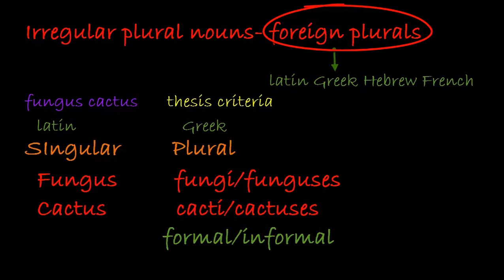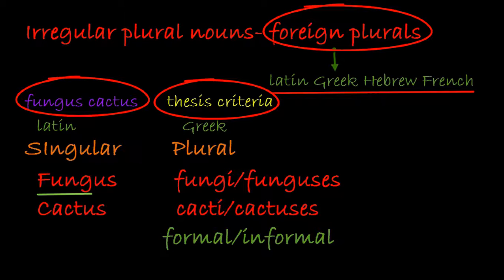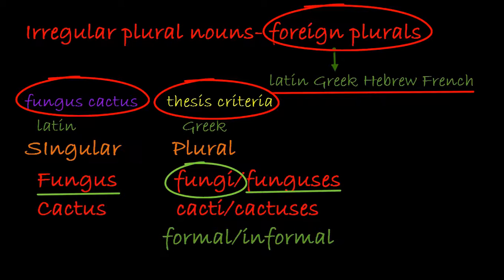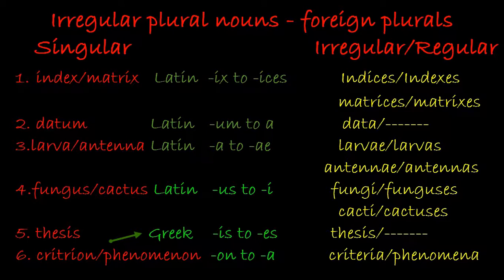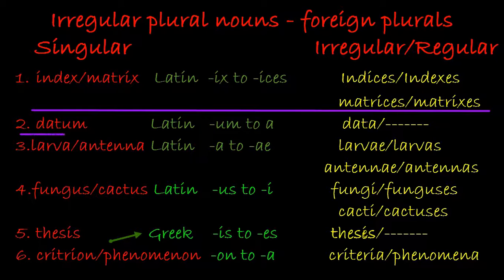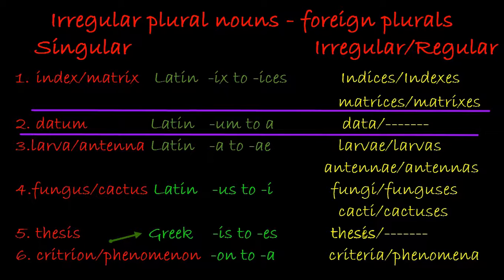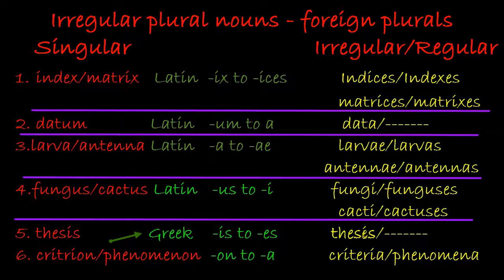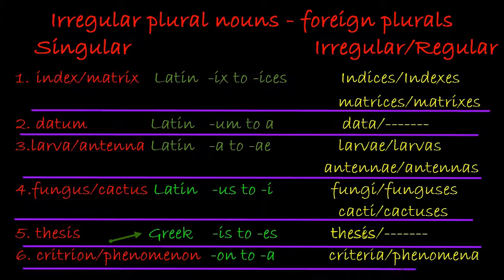Irregular Plural Nouns - foreign plurals | Types Of Nouns | Learn English with Kamal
Hello English Learners!
Today I’m going to talk about another kind of irregular plural noun, and that is the foreign plural. Those are words that are borrowed into English from nearly every language with which it has come into contact and particularly for nouns from Latin, Greek, Hebrew, and French.
For more material on English Learning,